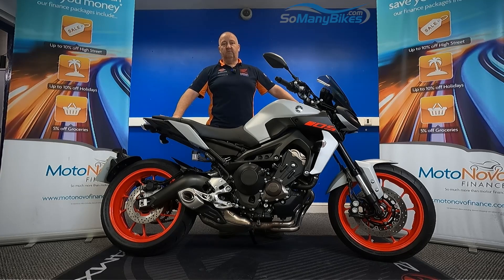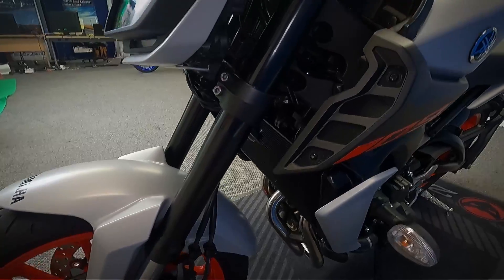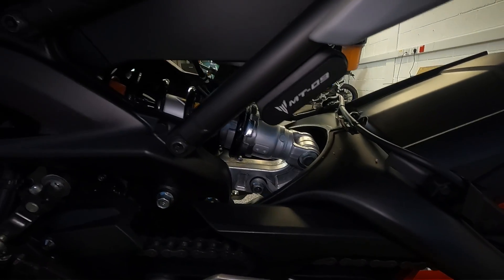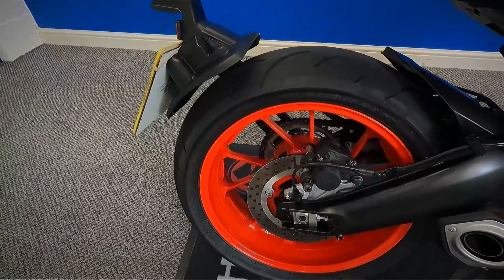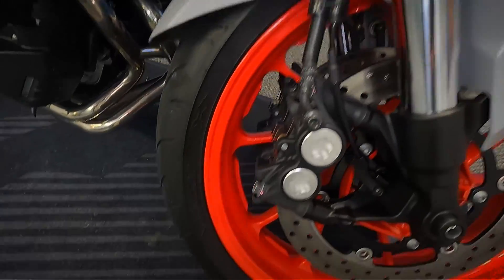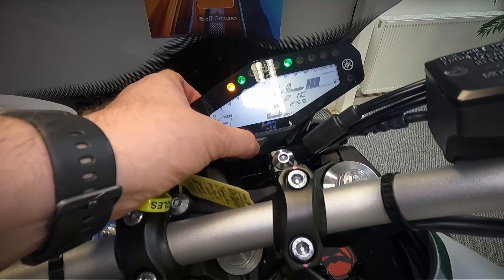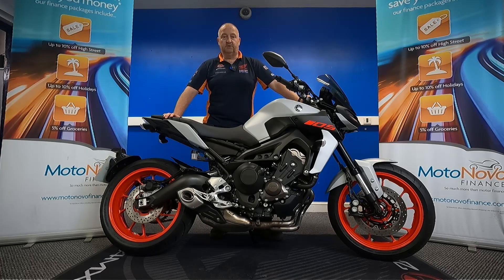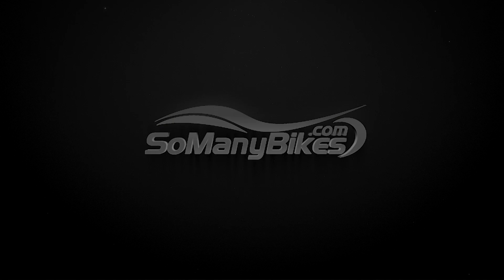Yamaha MT09 walkround and startup | Motorcycles for Sale from SoManyBikes.com